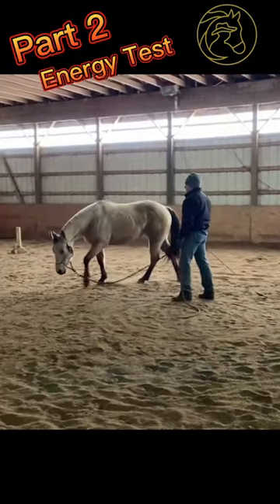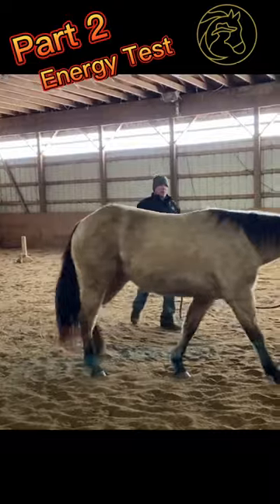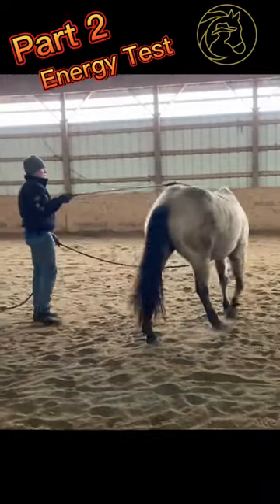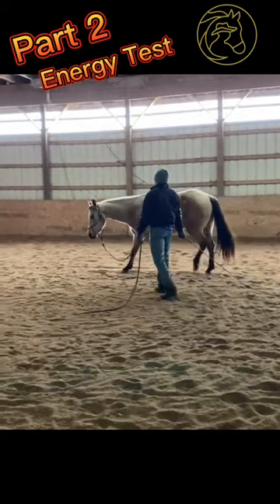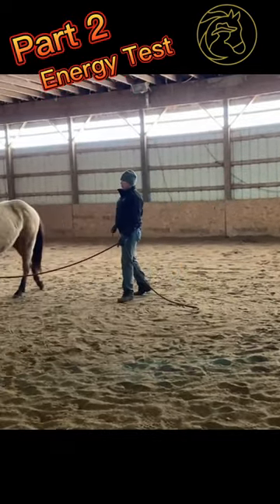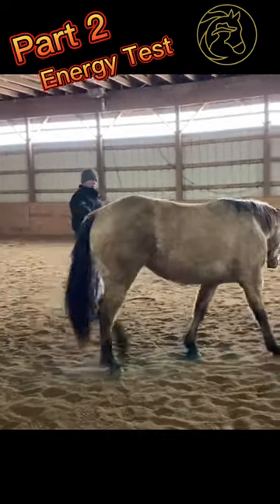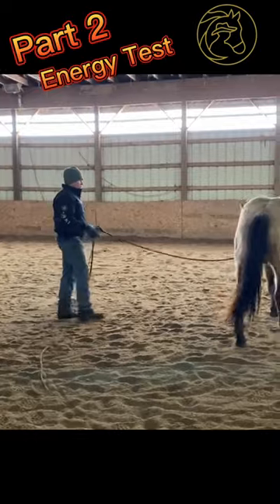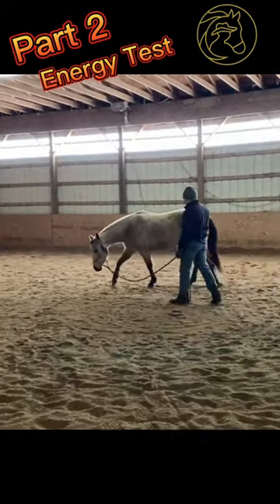Test your Horse’s Confidence: Horse Basics- Part 2, The Energy Test